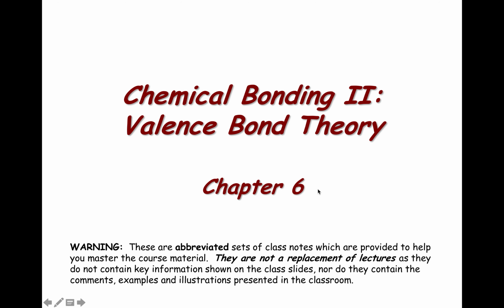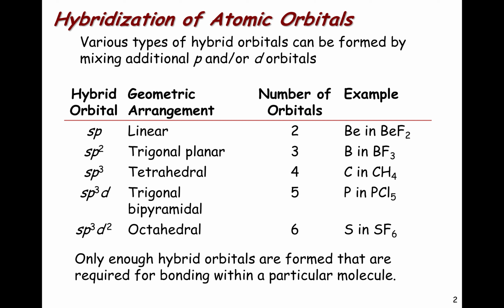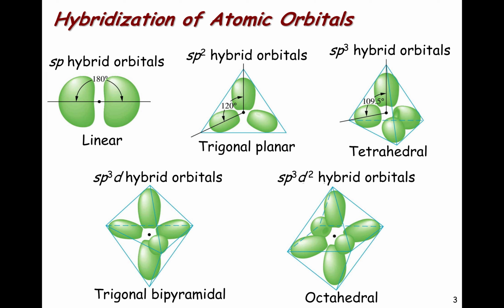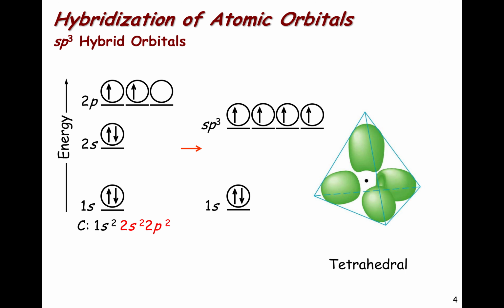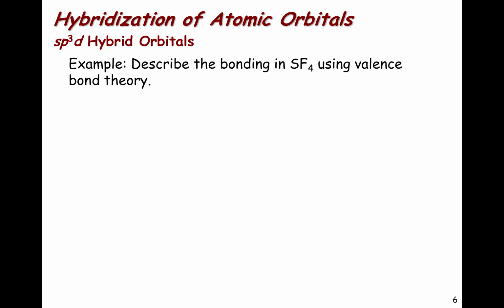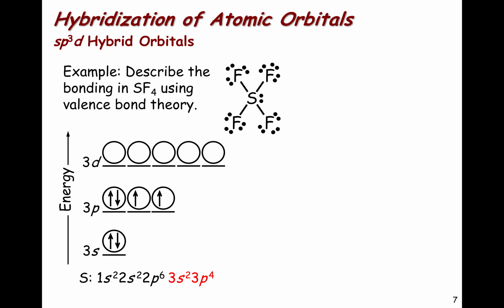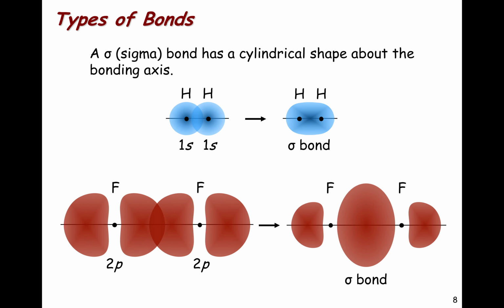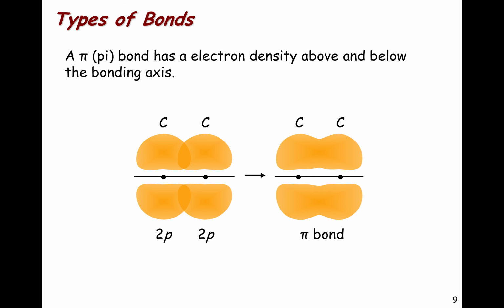CH 6.2 Valence Bond Theory III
This video describes more complex aspects of Valence Bond Theory.